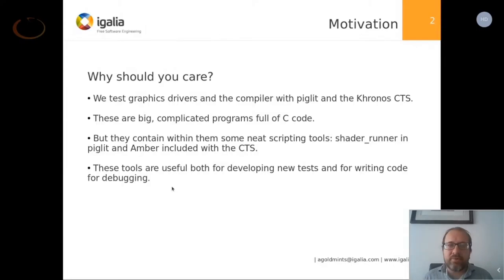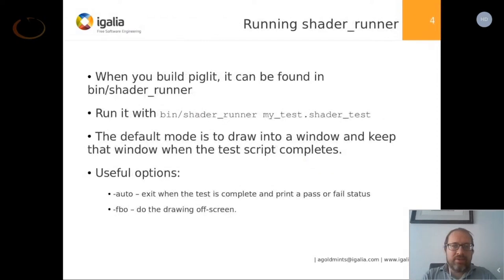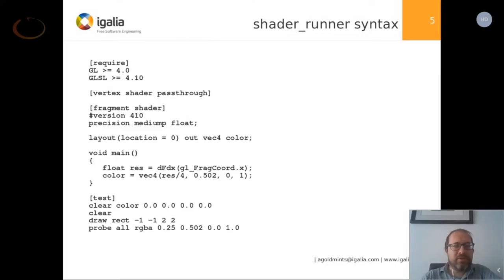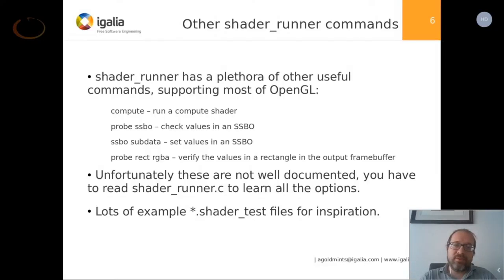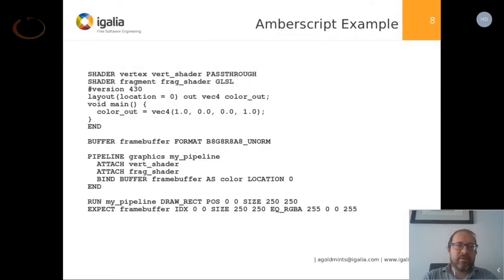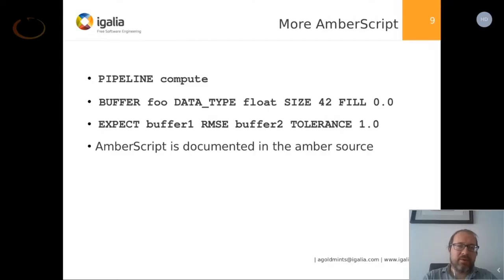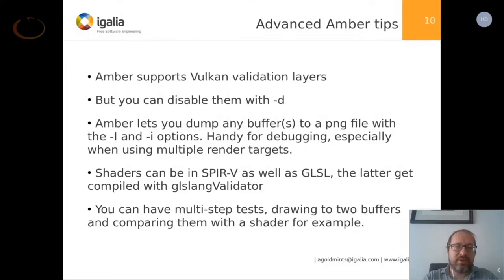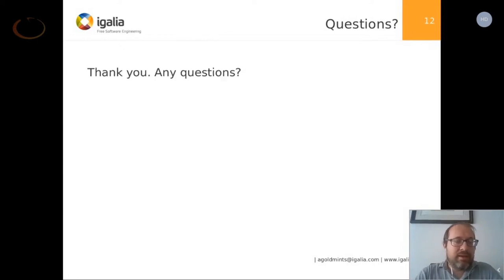XDC 2020 | Quick GL and Vulkan tests with shader_runner and Amber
Normally, writing a CTS or piglit test requires writing a fair amount of C code. But what if you just want to draw a rectangle using a shader? Fortunately, both test suites come with tools to help you do just that with a minimal amount of fuss. Piglit has shader_runner and the Vulkan CTS has Amber, which are scripting languages for their respective graphics APIs. This talk will offer a brief introduction to the capabilities and syntax of both tools.